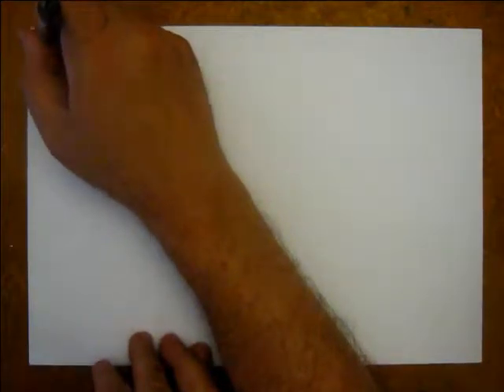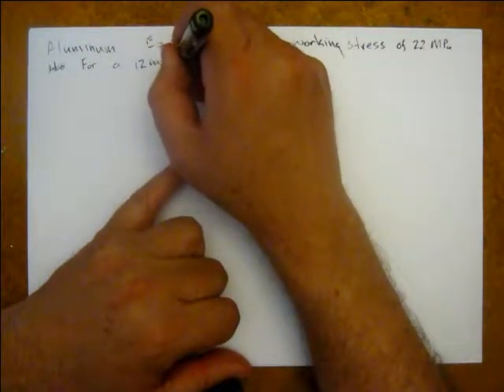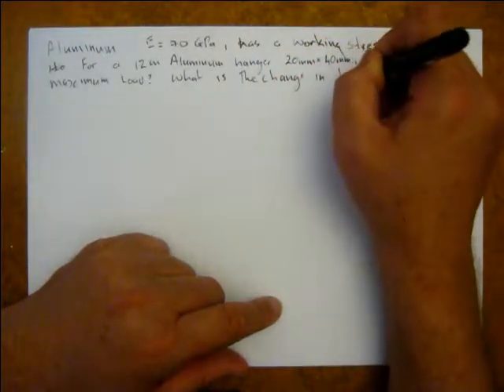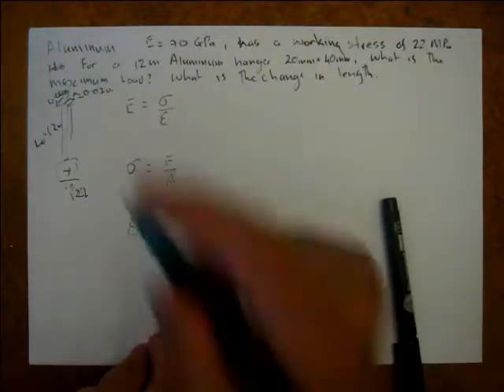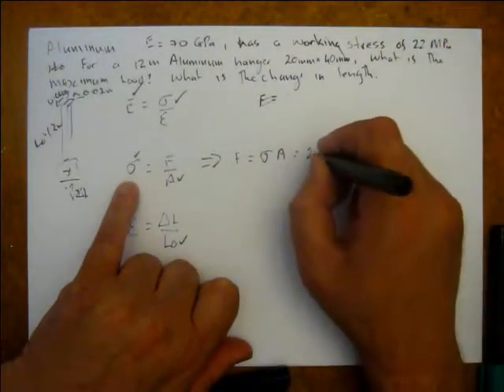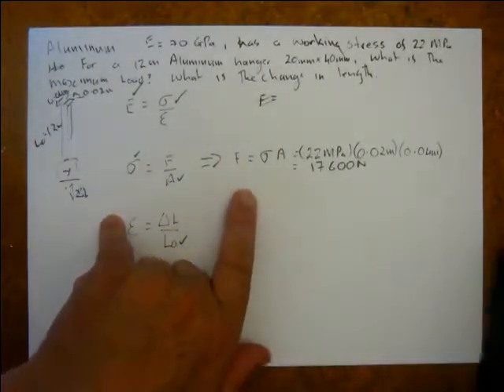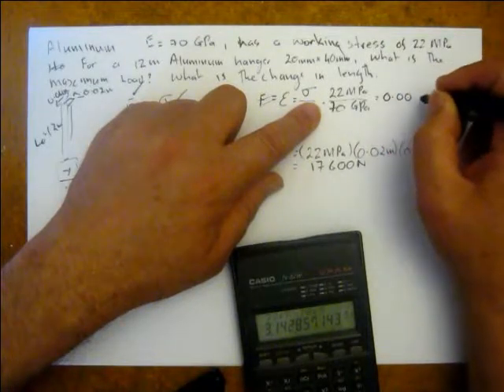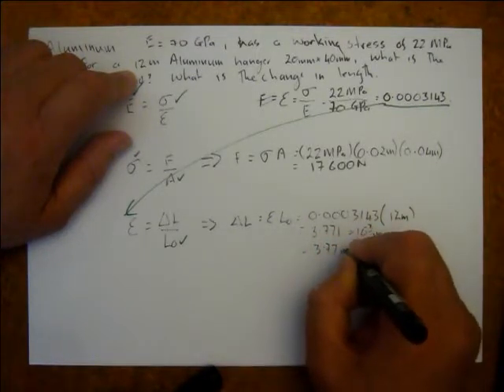Stress and Strain - Example 2